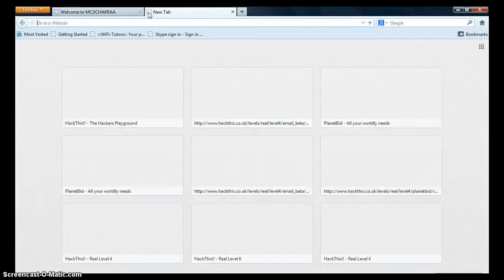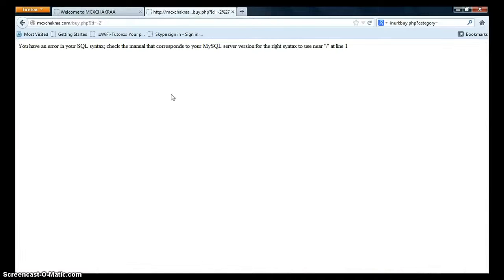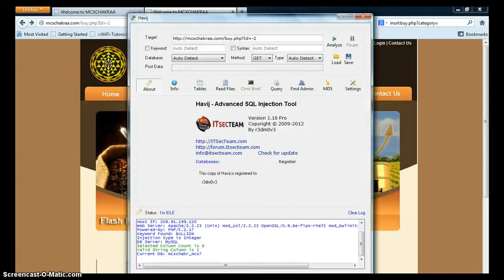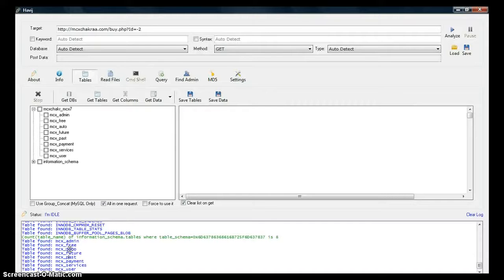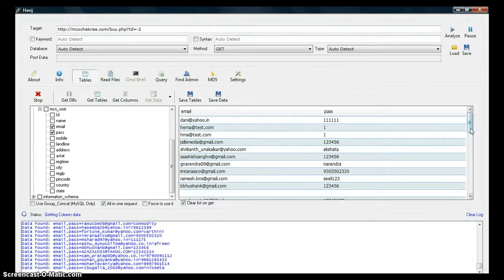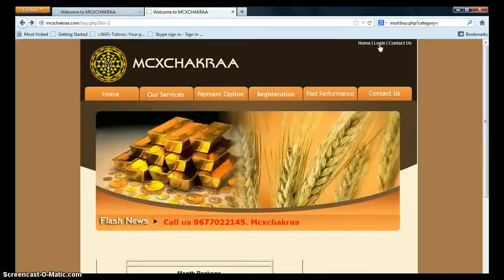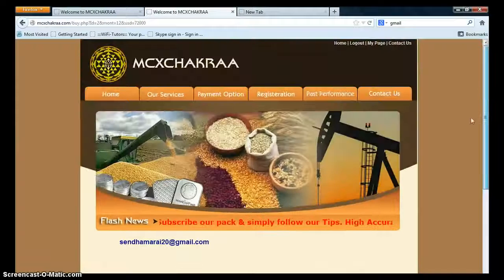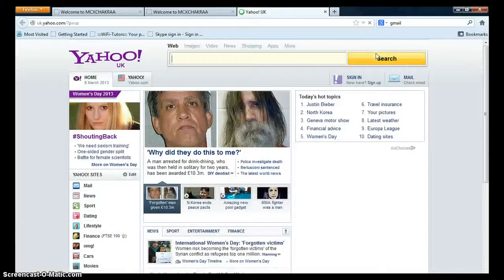Basic SQL Injection using Havij Pro 1 16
to download hivji 1.16 pro crack